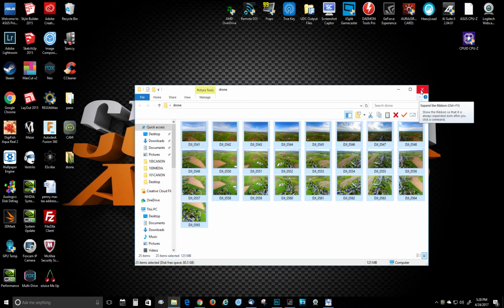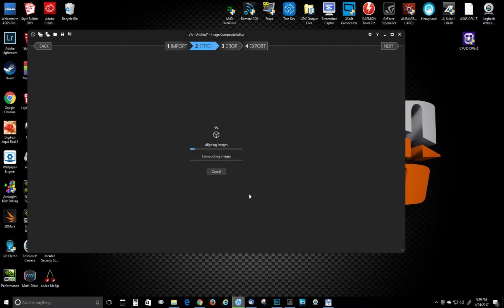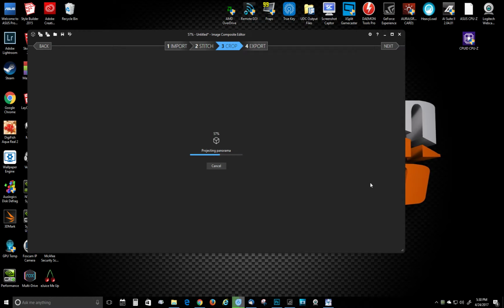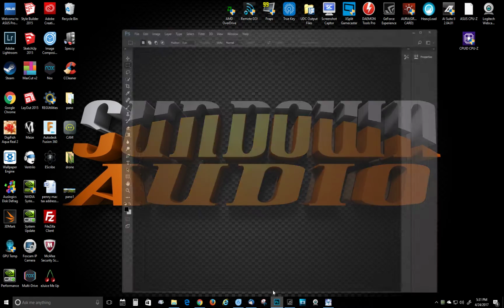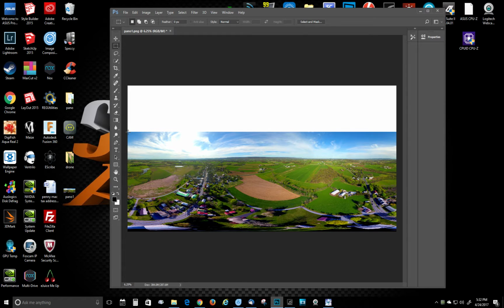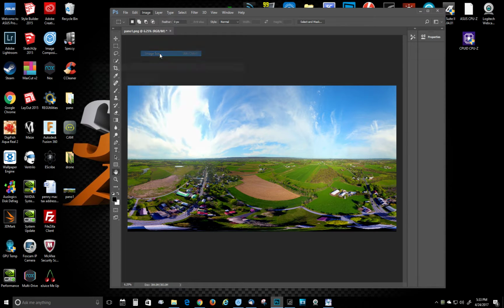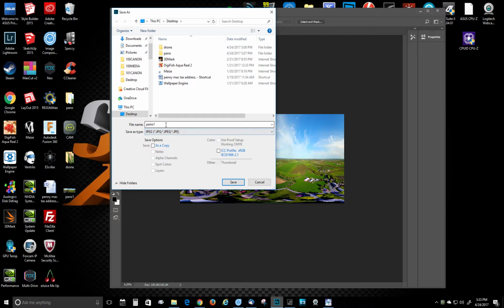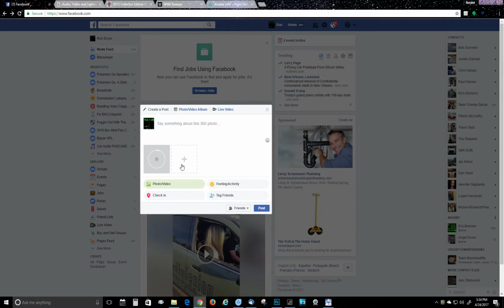how to make a 360 image to post on facebook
how to use Microsoft ICE and photo shop to make a 360 image work on facebook